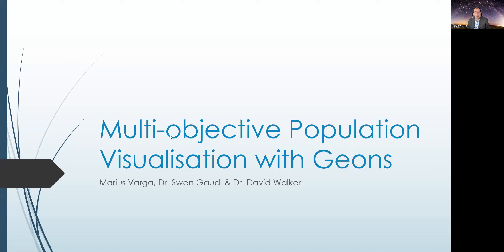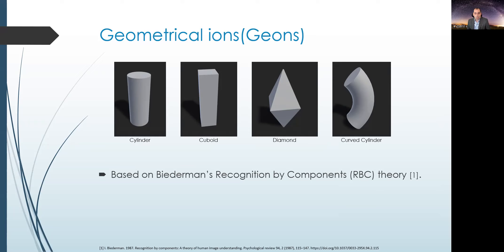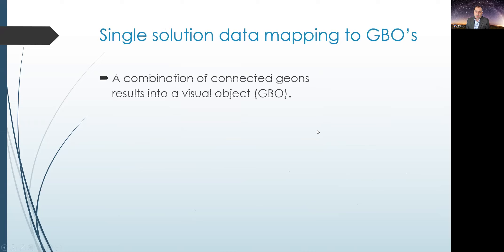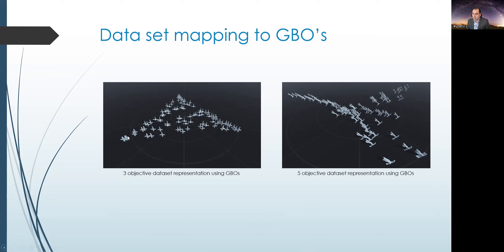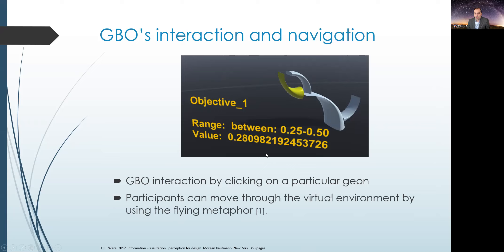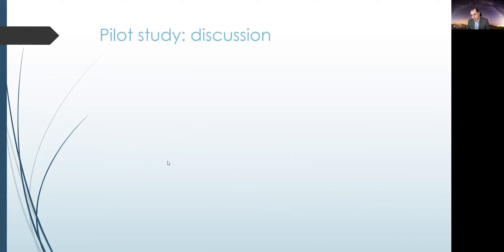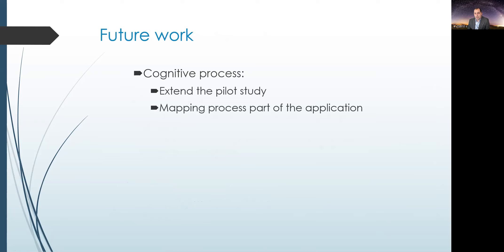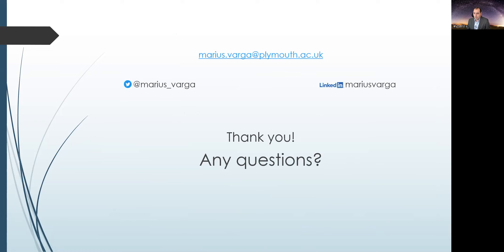GECCO2021 - wksp152 - WS - VizGEC - Many-objective Population Visualisation with Geons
Many-objective Population Visualisation with Geons (wksp152, WS - VizGEC)
Marius Nicolae Varga, Swen Gaudl, David Walker

This paper explores the use of geometrical ions (called geons) to represent solutions in the approximated Pareto front generated by multi- and many-objective optimisers. The construction of geons based objects (GBOs) for solutions to a 3- and 5-objective problem is outlined, and the visualisation is embedded in a tool that has been tested with expert users. The findings suggest that our approach is promising, with all users successfully engaging with the given tasks and 4 out of 6 managing to complete some of the tasks they were assigned. Results indicate that the use of geometry, rather than colour as is often used to convey properties of Pareto front approximations, is a useful way of embedding multi-objective data.